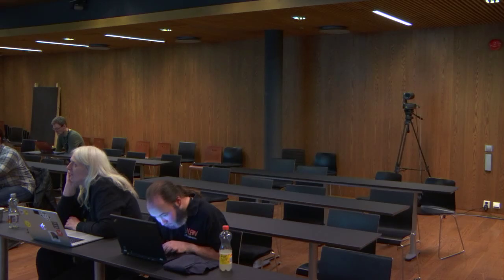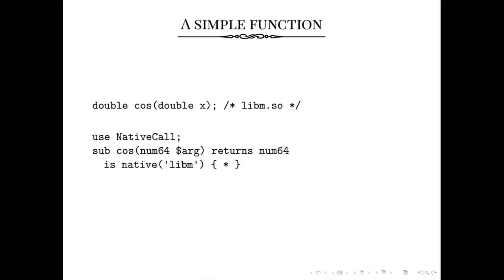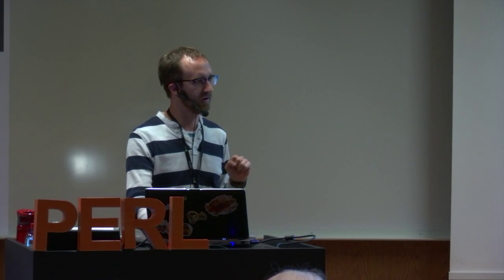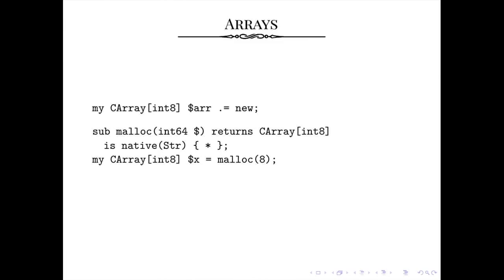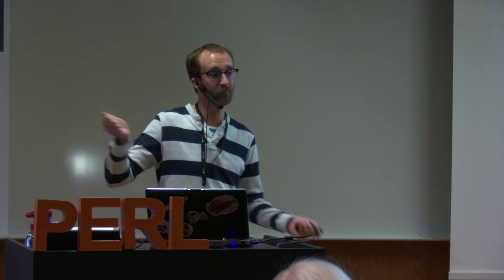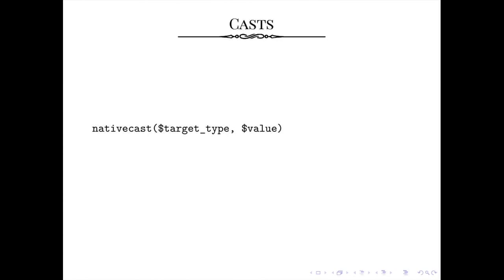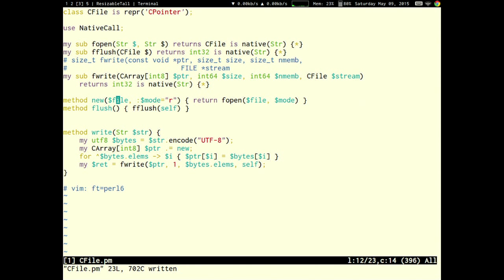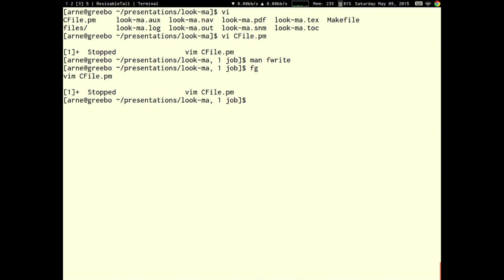Arne Skjærholt - Look ma, no XS! Calling C libraries from Perl 6 with NativeCall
Perl 6 adds many new features to the Perl language, and from the intersection of two of them, subroutine signatures and a flexible type system, we find that it is possible to call C libraries and interact with C data structures from pure Perl 6, no C (or XS!) required.

In this talk, I will first give an overview of the NativeCall module and how it can be used to interact with C, followed by a practical demonstration of how we can create a simple wrapper to a C library.